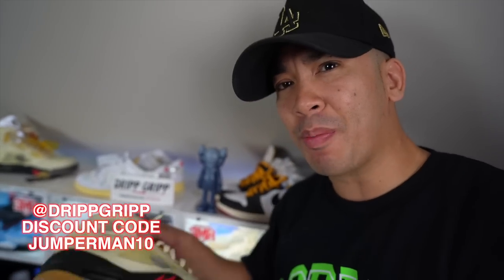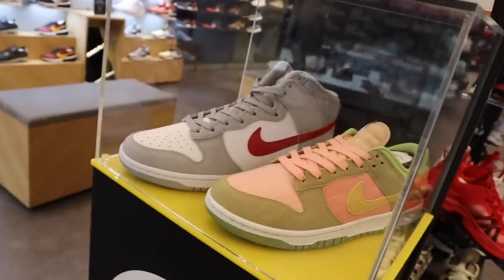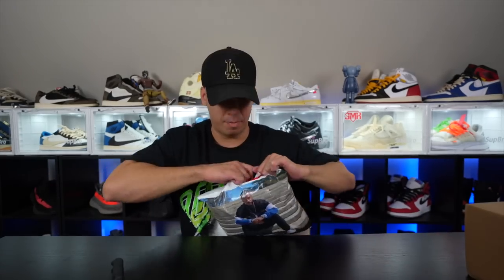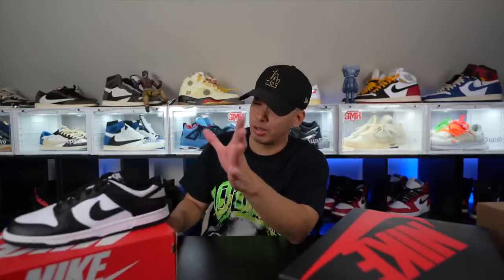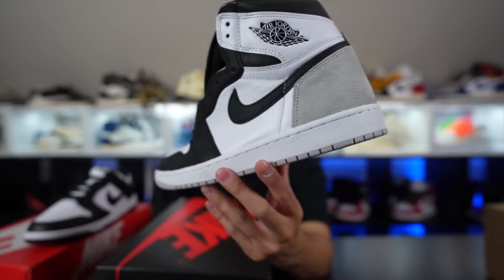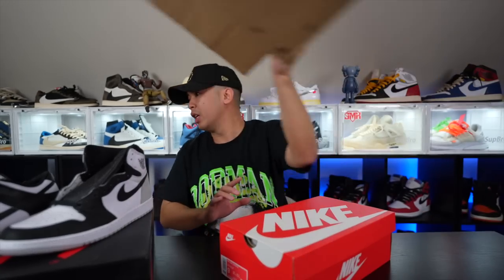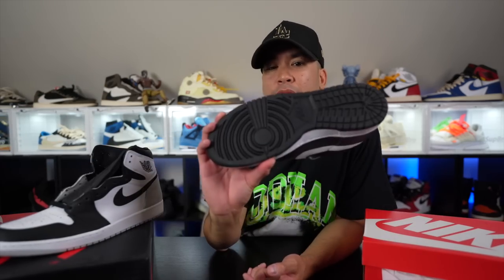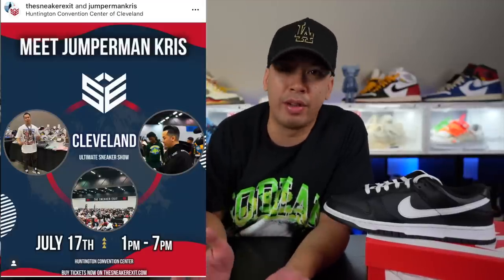CRAZY SNEAKER RESTOCKS !! CHECK YOUR MALLS !!! SNEAKER PICK UP MALL VLOG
FOLLOW @DRIPPGRIPP

BEST SNEAKER BAG !

Song